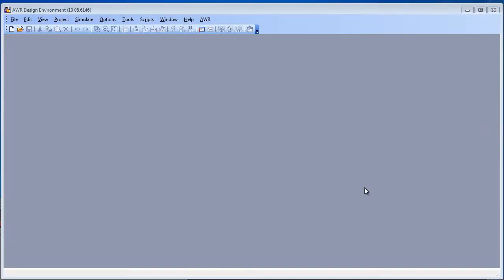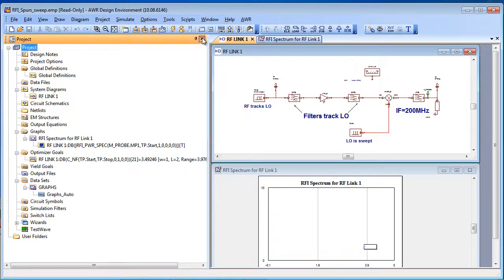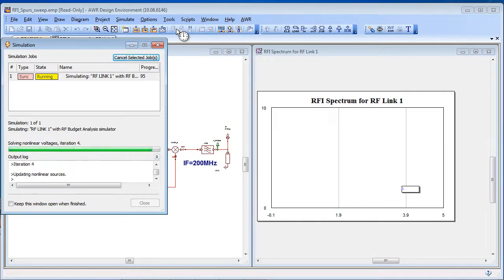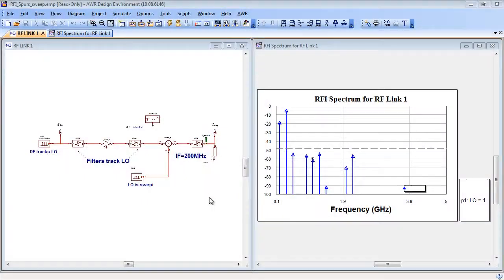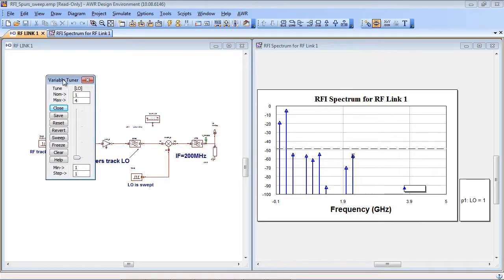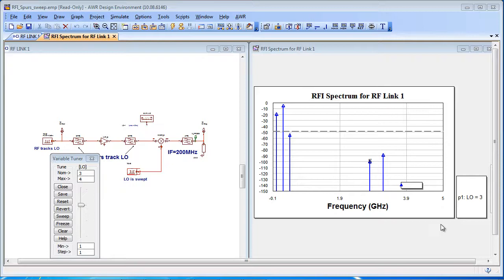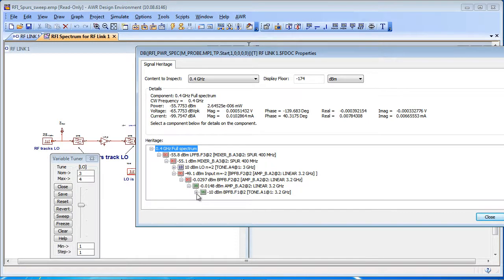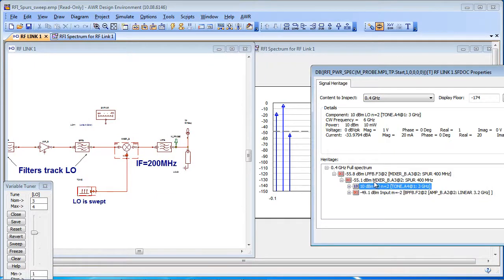Feature: VSS RFI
This short video gives an overview of Visual System Simulator's RF Inspector (RFI™) technology. RFI is a frequency-domain simulation tool that helps determine the root cause or heritage of any intermodulation product of an RF link and includes the effects of conversions, harmonics, and intermodulation.

Presented by: Steve Tucker, Senior Applications Consultant, AWR Group, NI